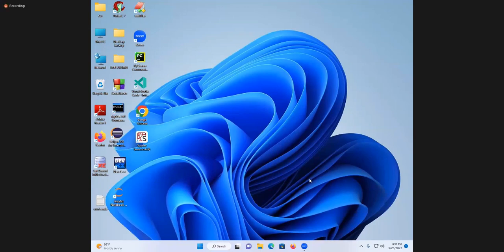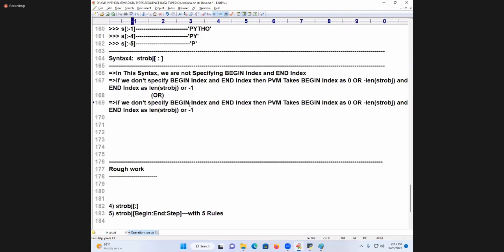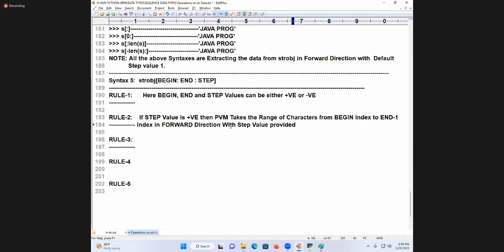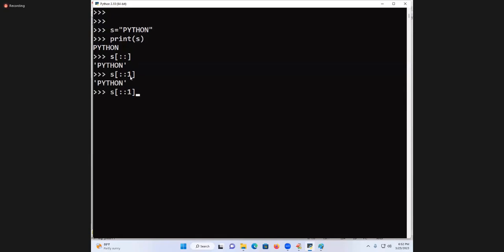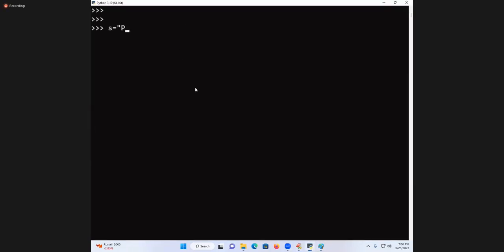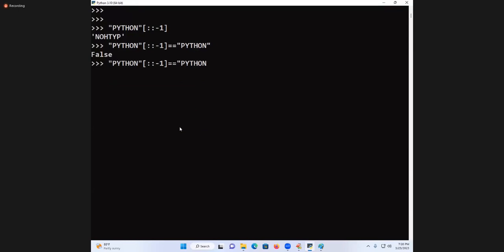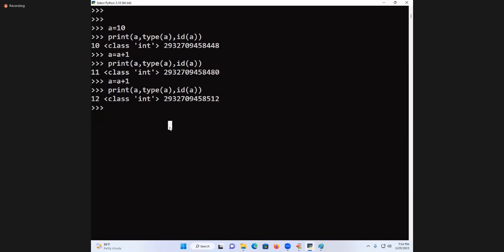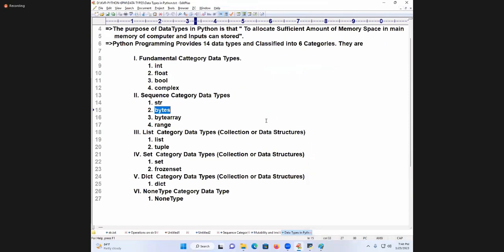str operation, mutable and immutable| Python Class 14🚀 | Python Full Course